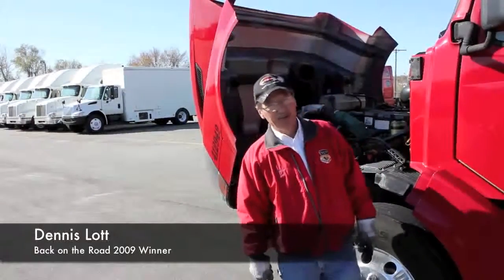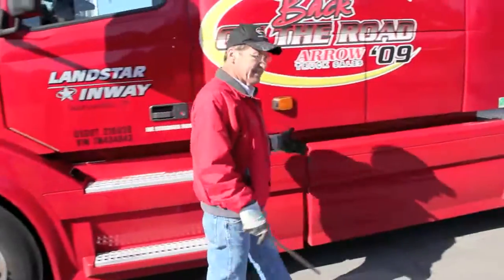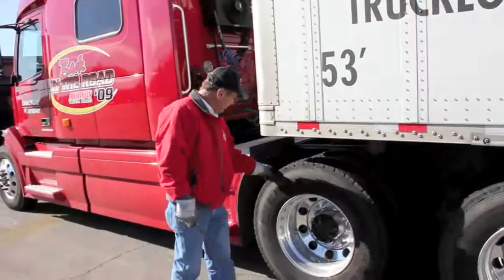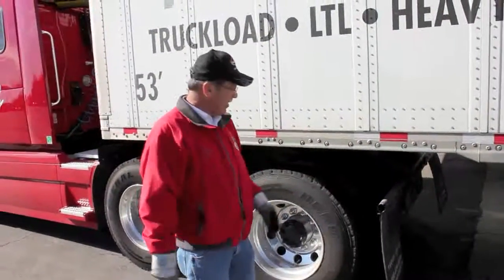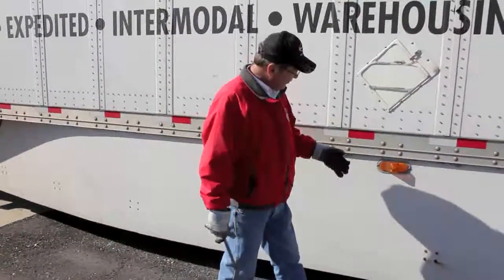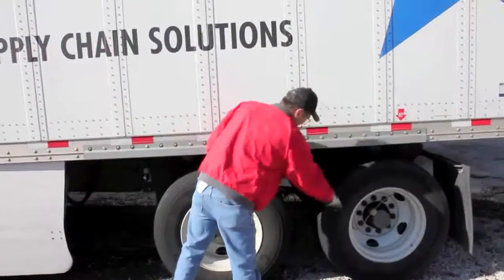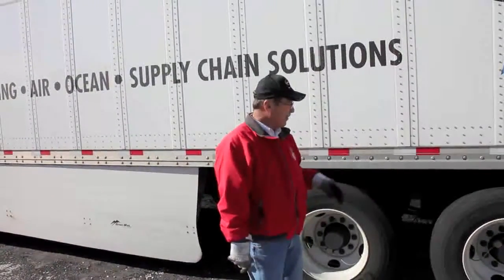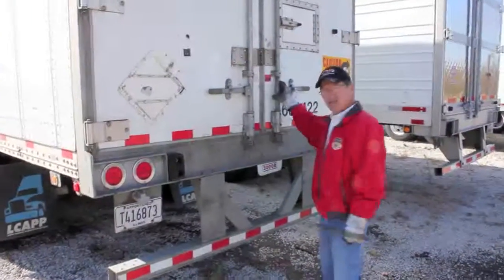Pre Trip Inspection- Dennis Lott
Here's a short informational video where I discuss how to do a basic pre-trip inspection of your truck before starting your route. Thanks to Arrow Truck Sales for supporting my video blog!